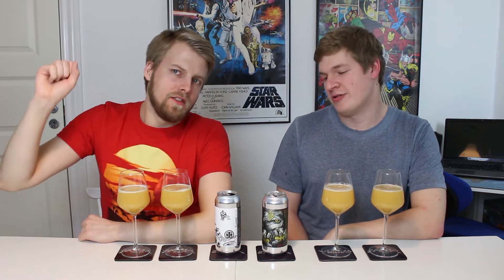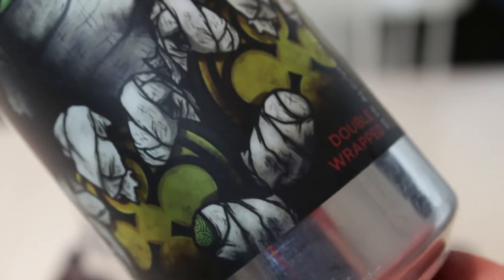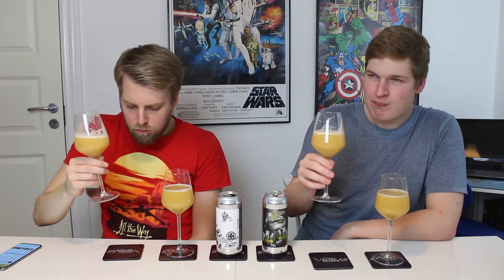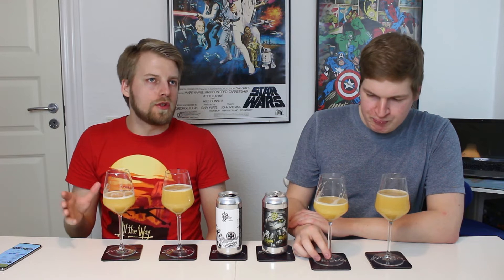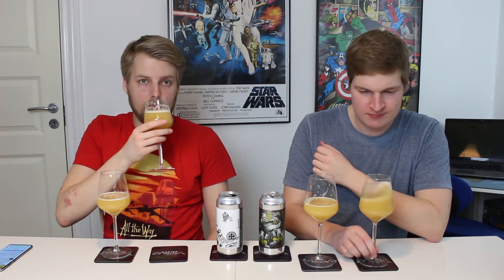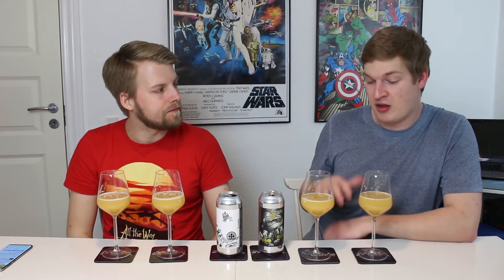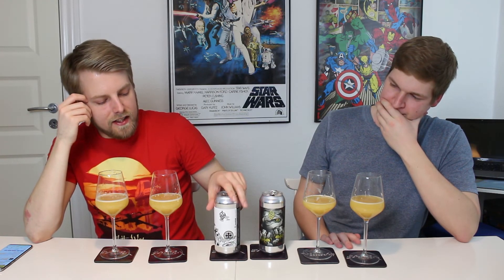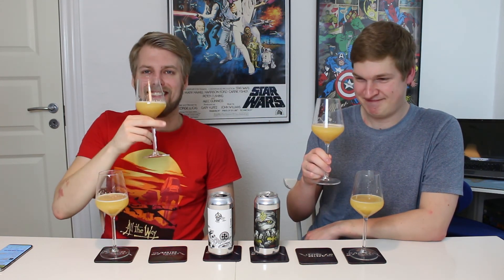Monkish In My Head & Double Wrapped | TMOH - Beer Review #3252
Information About This Beer:

Brewery: Monkish Brewing Company
Beers: Monkish In My Head & Double Wrapped
Style: New England TIPA
Location: Brewed by Monkish Brewing Company in Torrance, California  USA.
ABVs: 10.4%     10.1%
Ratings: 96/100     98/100